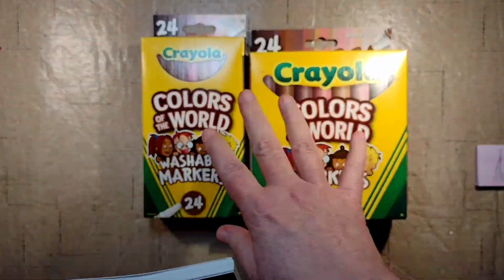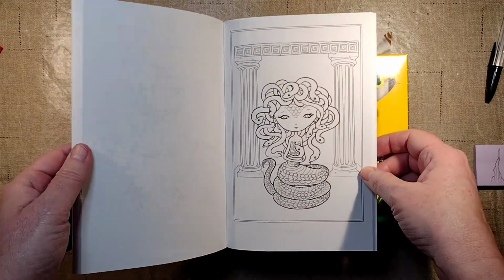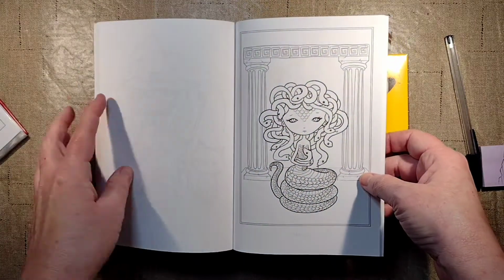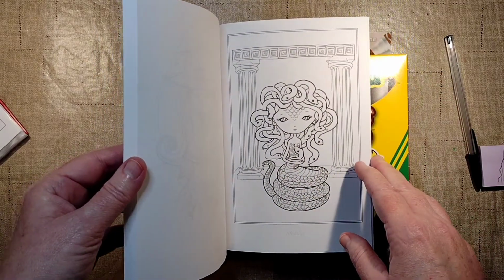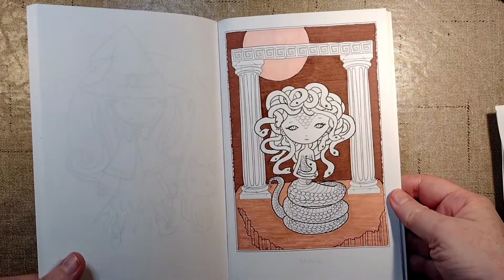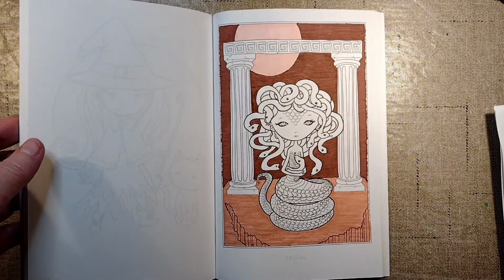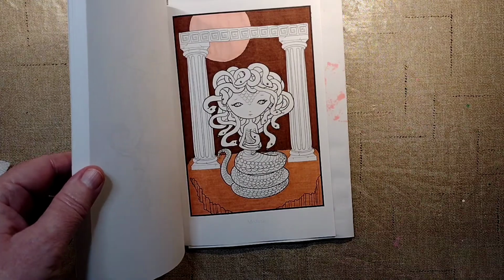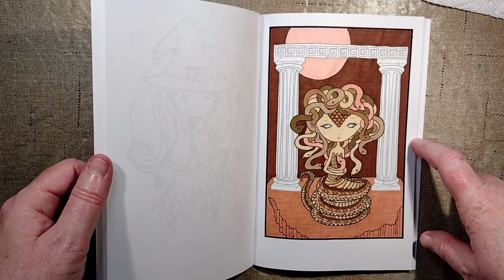Coloring Challenge (To All): Crayola Colors of the World (Mostly) Markers Coloring Challenge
Crayola Colors of the World Markers - Broad Line
Crayola Colors of the World Markers - Fine Line

Faedorables #1 Mini Coloring Book